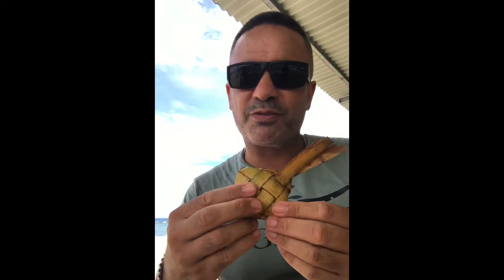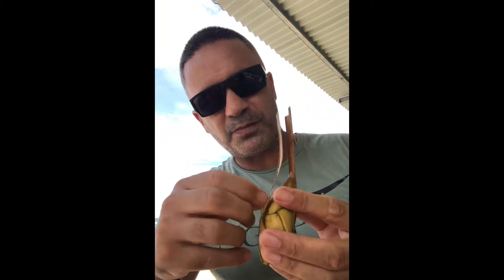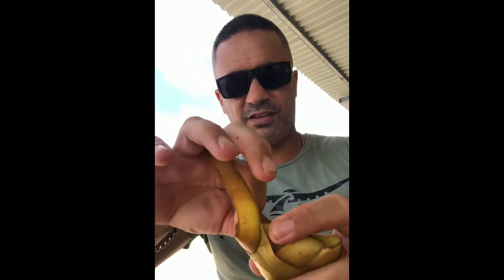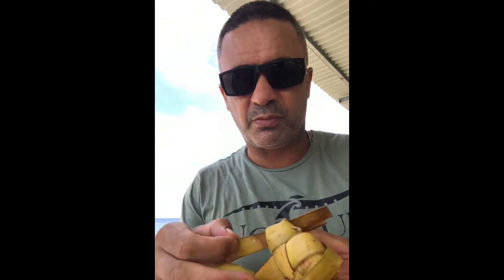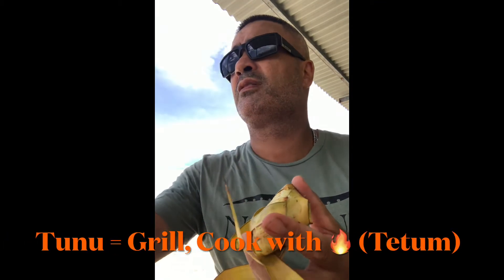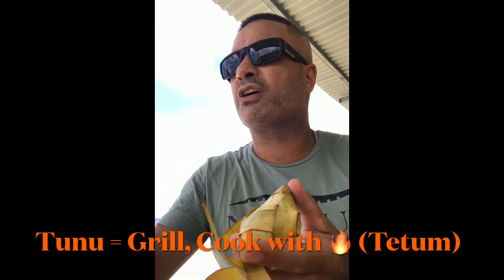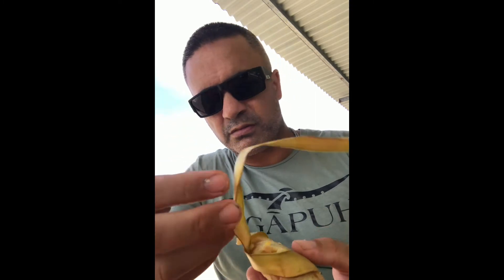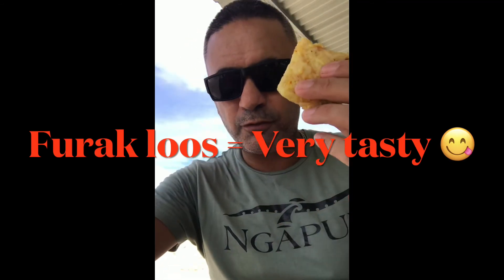TRAVEL: Timor Leste 2021: Eating Katupa @ Metinaro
Katupa (ketupat in Indonesia) is rice wrapped in banana leaf and is a traditional food of Indo and Timor